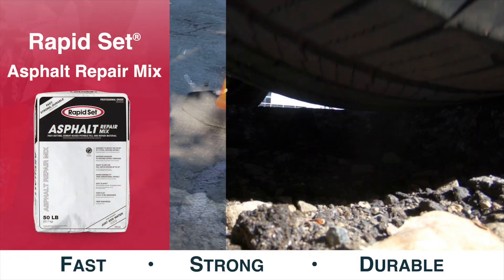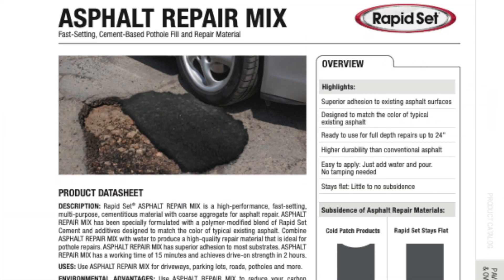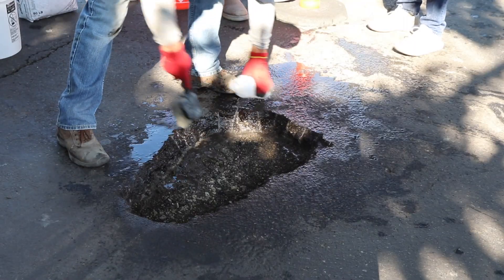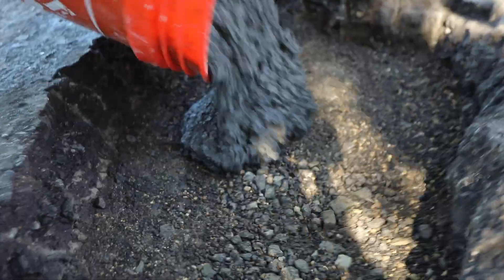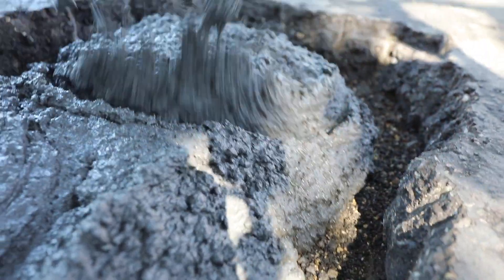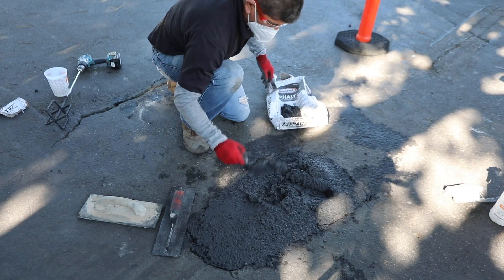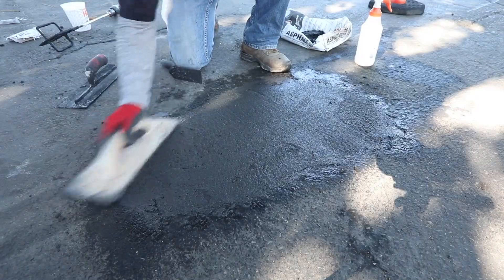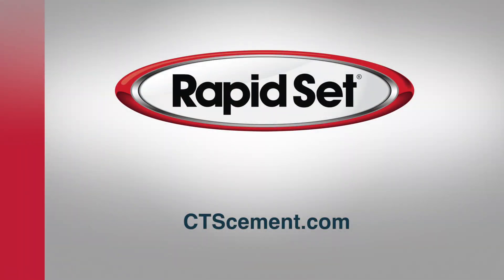Rapid Set® Asphalt Repair Mix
Rapid Set® Asphalt Repair Mix is an asphalt colored, cement-based pot hole fill and repair material.

Ready to use, for full-depth repairs up to 24".
Stays flat: Little to no subsidence.
Higher durability than conventional asphalt.

Rapid Set® Asphalt Repair Mix is a cement-based, flexible, low-shrinkage, fast-setting pot hole fill and repair material. It greatly extends the life of asphalt because it resists cracking, bonds exceptionally well to existing asphalt, stays intact during service, and prevents washout. Use for driveways, parking lots, roads, potholes and more.